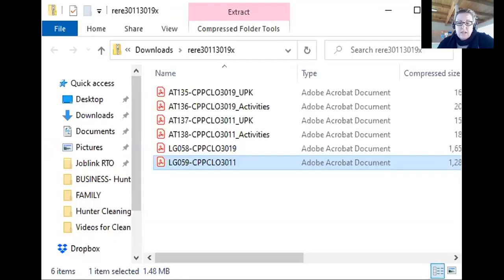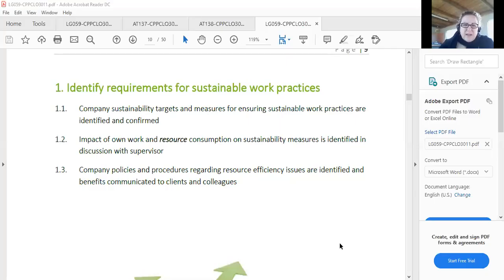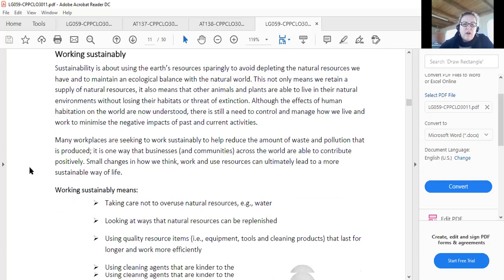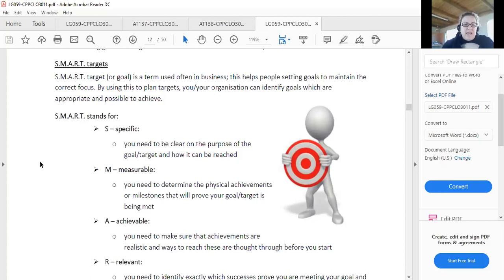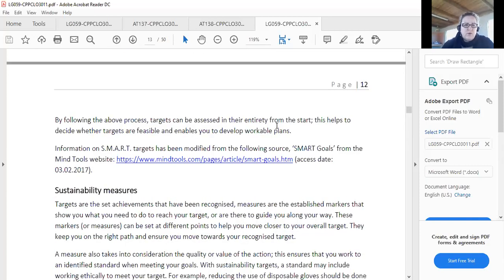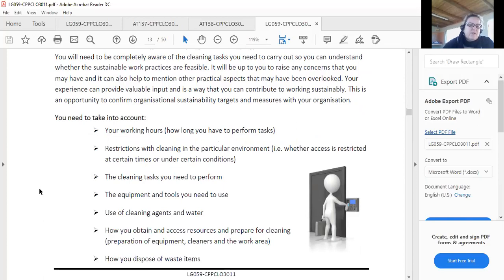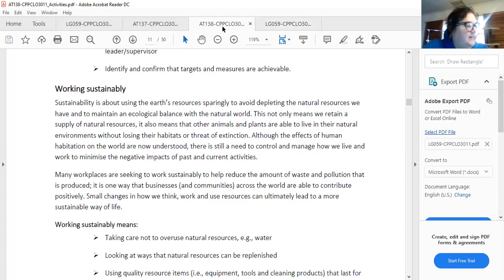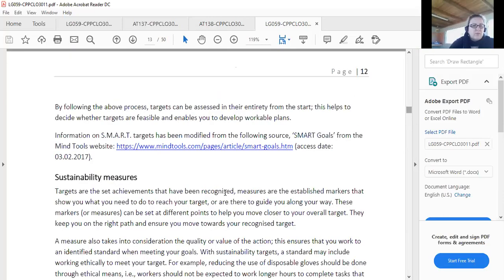CPPCL 3001 Sustainability walk through